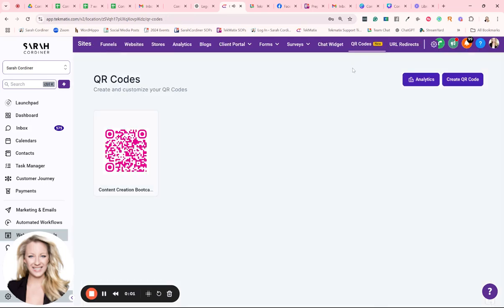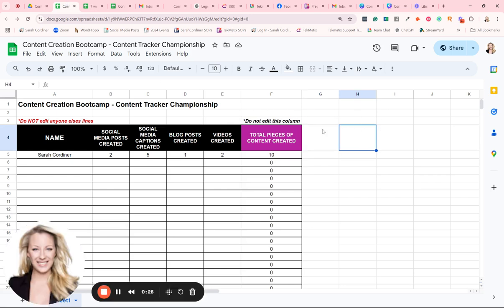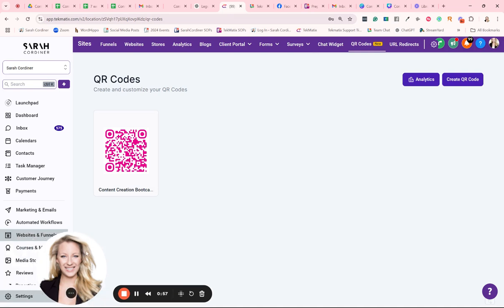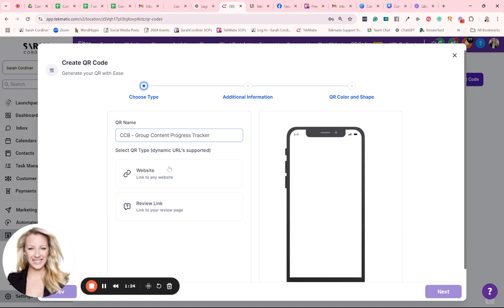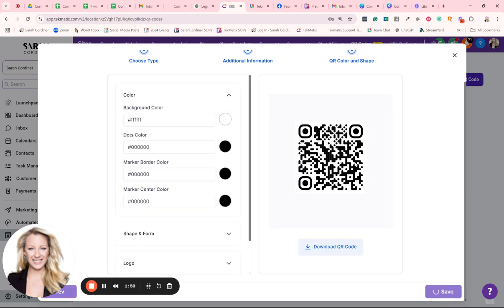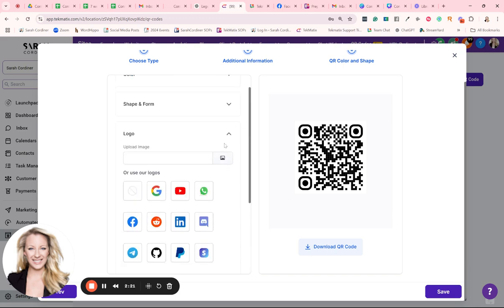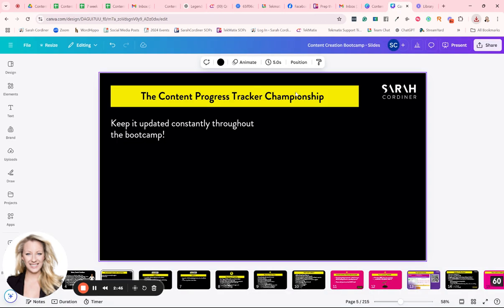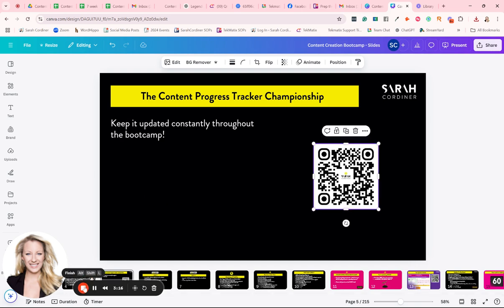How To Create QR Codes in Tekmatix